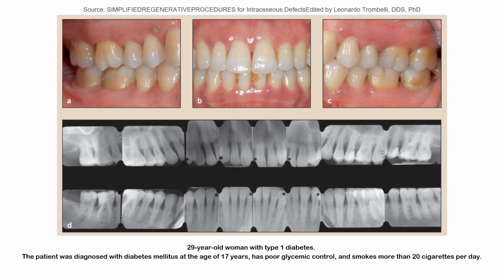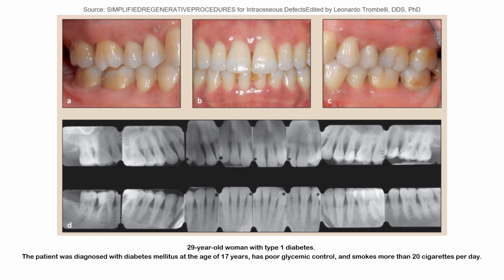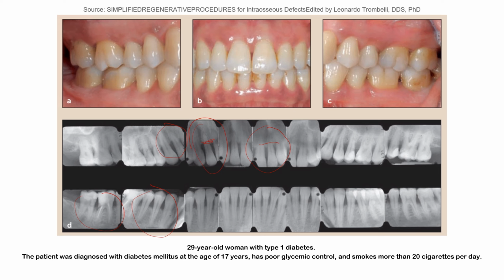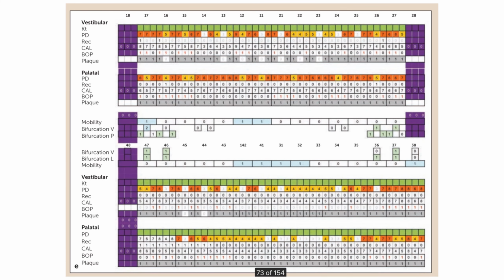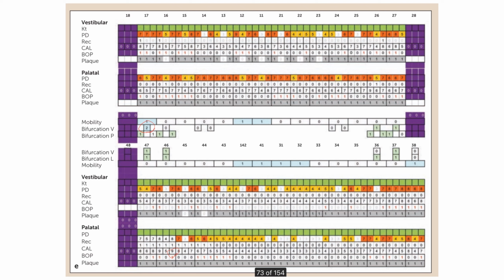Example on Staging and Grading